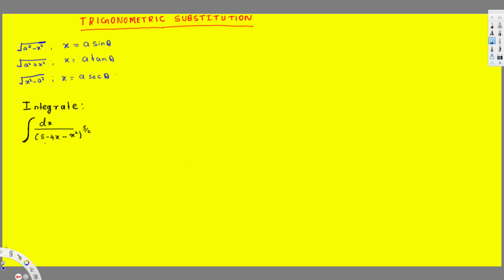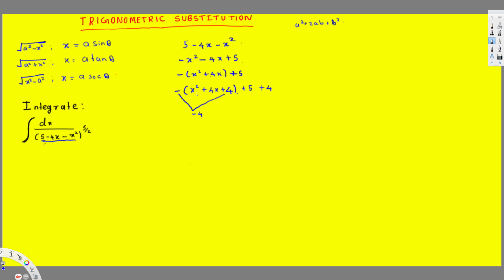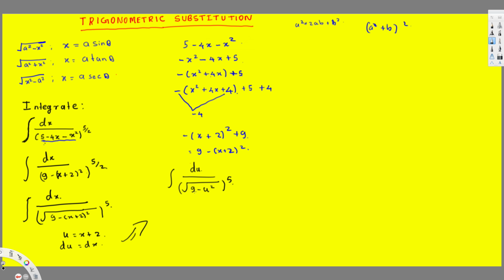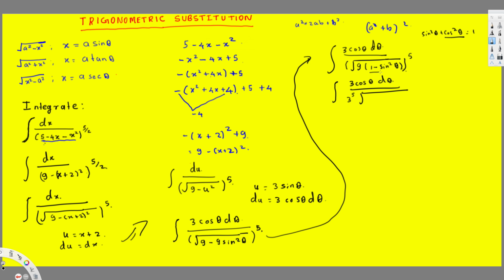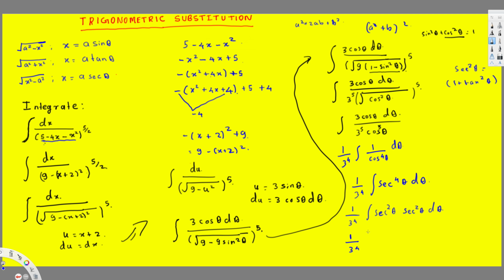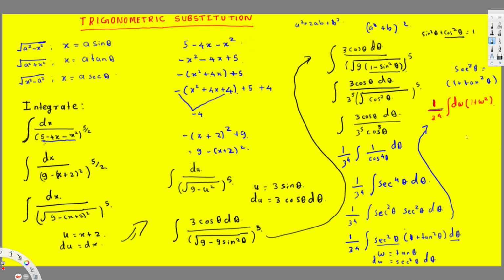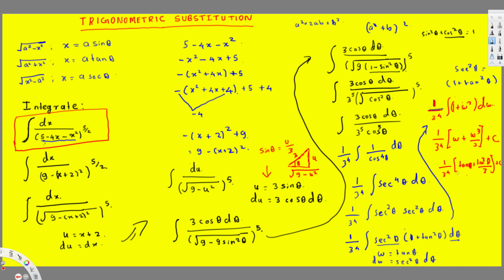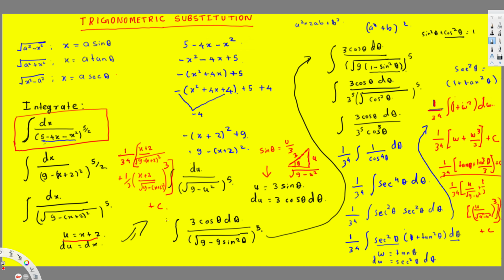Trigonometric Substitution - Example 3 - Integral Calculus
Learn how to solve integral calculus problems using trigonometric substitution with this step-by-step example. In this video, we will work through Example 3 of trigonometric substitution, covering the key concepts and formulas you need to know to master integral calculus. From setting up the substitution to evaluating the final integral, we'll take you through each step of the process, providing clear explanations and examples to help you understand this important technique. Whether you're a student looking to improve your math skills or a teacher seeking resources to support your instruction, this video is designed to provide a comprehensive and engaging exploration of trigonometric substitution in integral calculus. With its focus on Example 3, this video is an ideal resource for anyone seeking to deepen their understanding of this fundamental math concept.